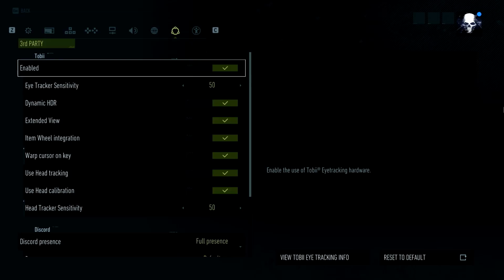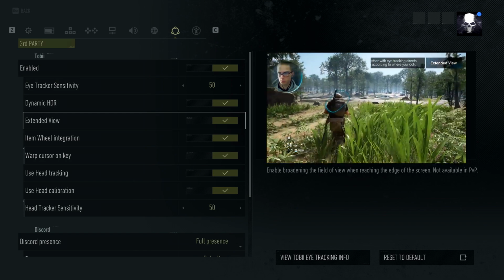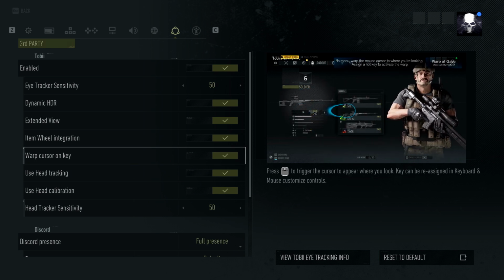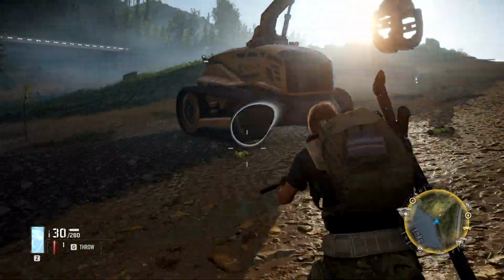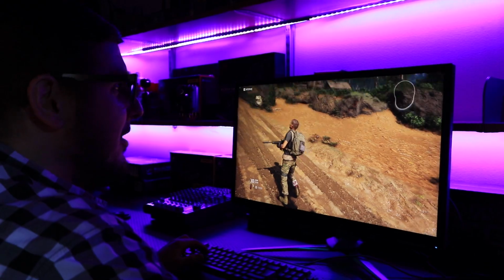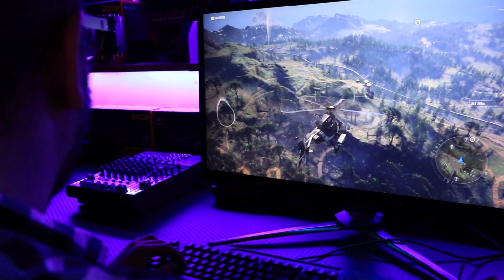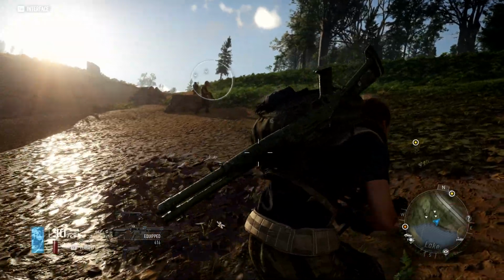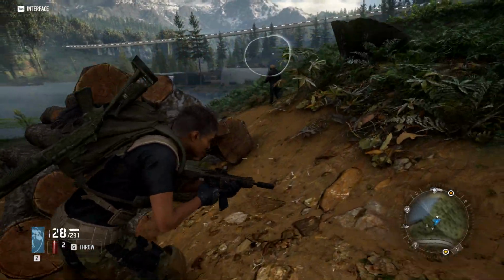Ghost Recon Breakpoint using the Tobii Eye Tracker - NGON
The Ghost Recon Breakpoint team partnered up with Tobii to implement their eyetracking technology into the game. So what does that look like? In this video we're showcasing the results of that collaboration and luckily enough our friends over at Tobii were nice enough to hook us up with two to giveaway! Check out the video to find out how you can enter.